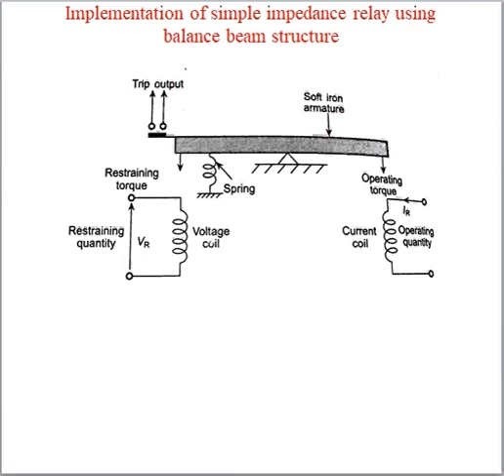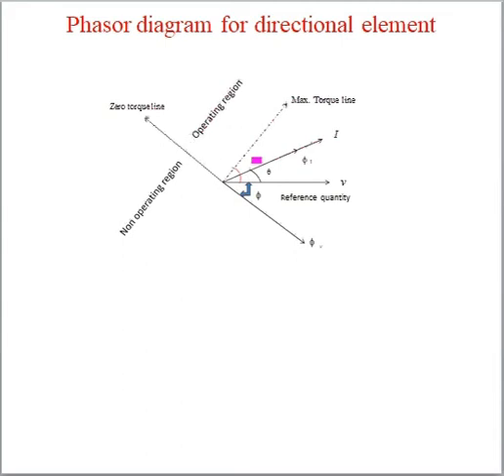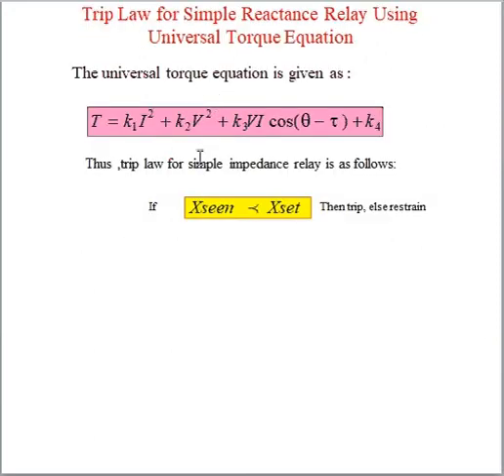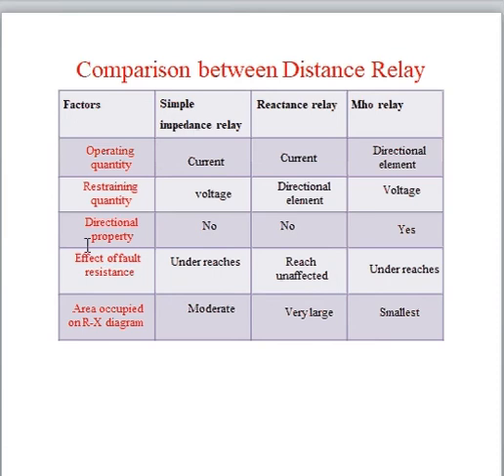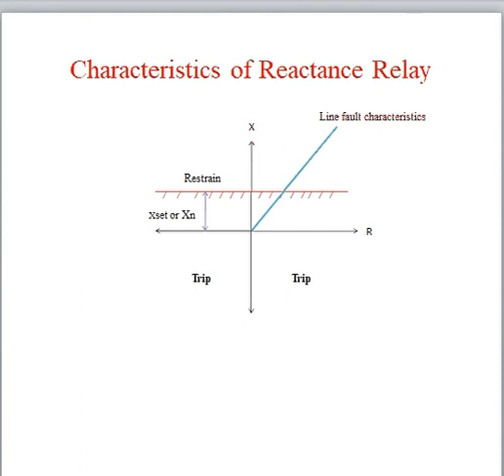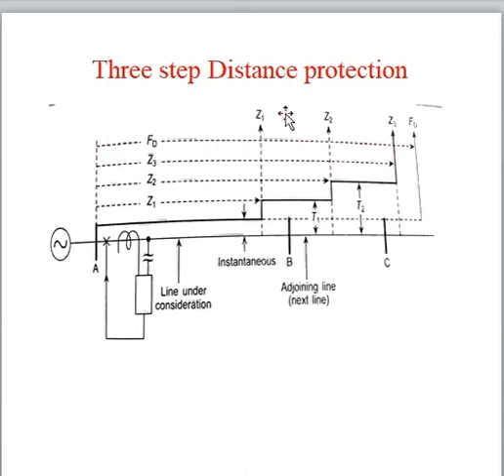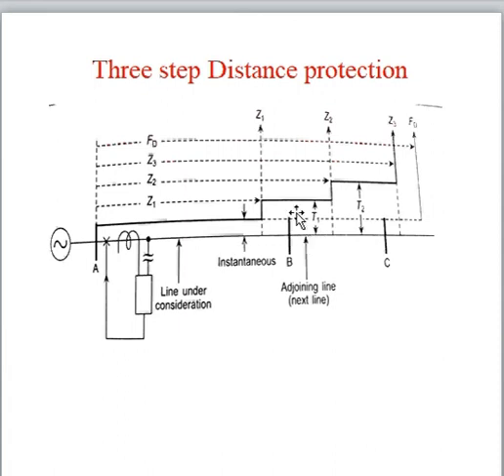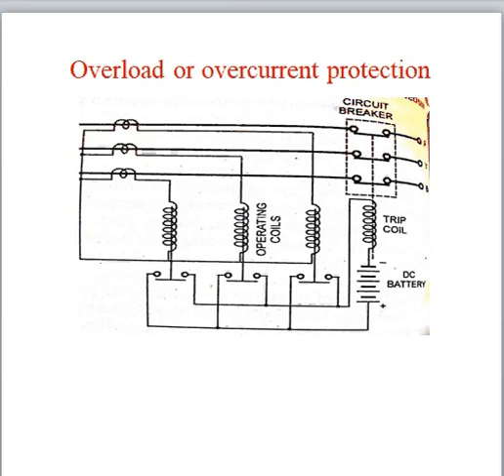Impedance, Reactance Mho relays